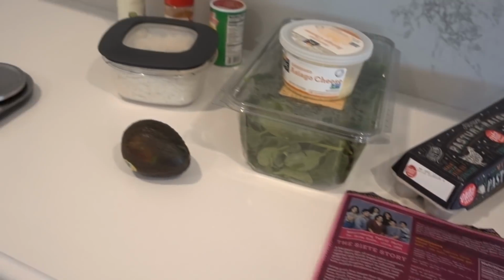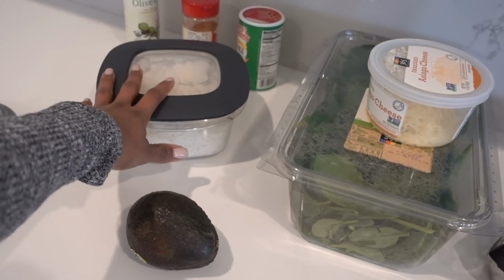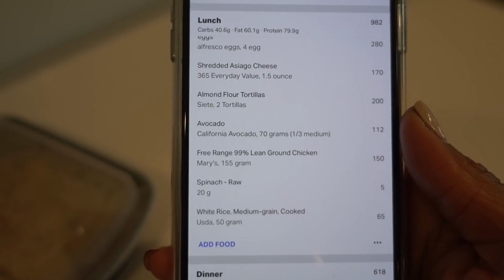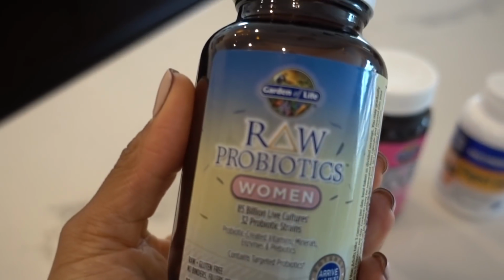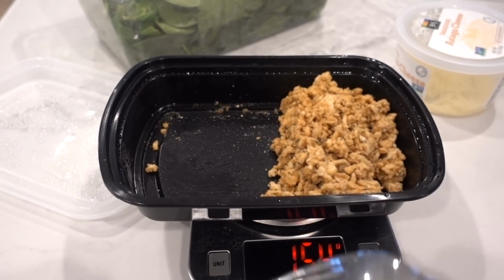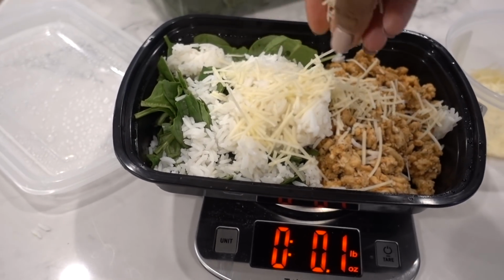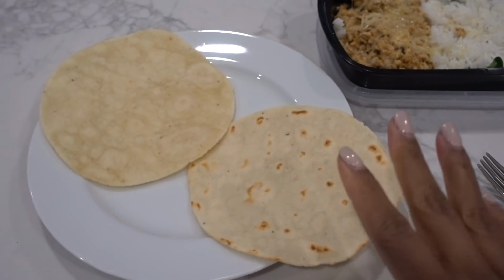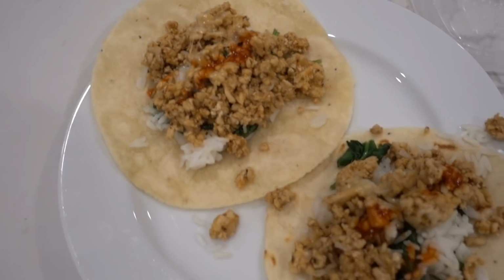WHAT I EAT IN A DAY TO LOSE WEIGHT | SHAYLA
In this Vlog I show you what I eat in na day to lose weight and get abs! I also show you how to use My Fitness Pal, How to track your macros, and how I weigh my food. I quit Keto 2 months ago and my body has changed drastically. I'm going to continue to share my fitness journey with you guys.

Nutritionist: Working Against Gravity